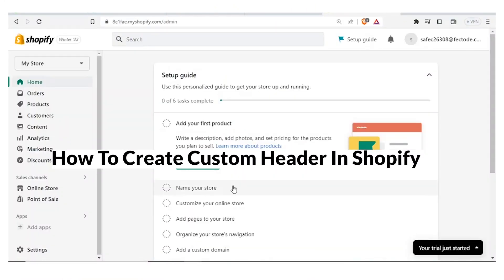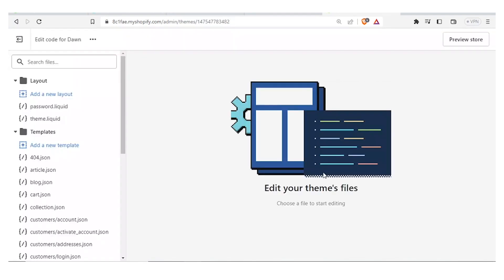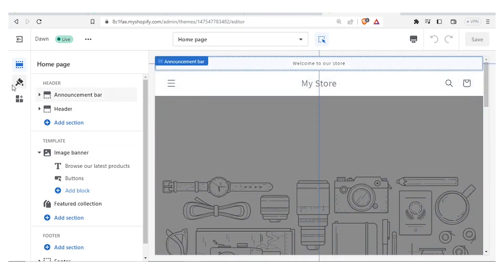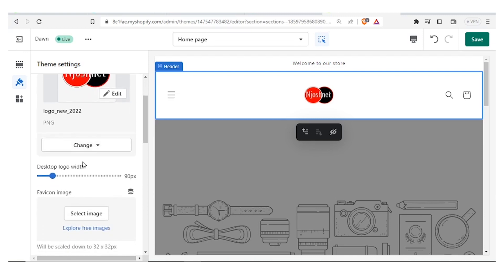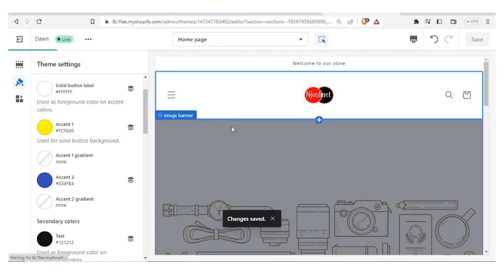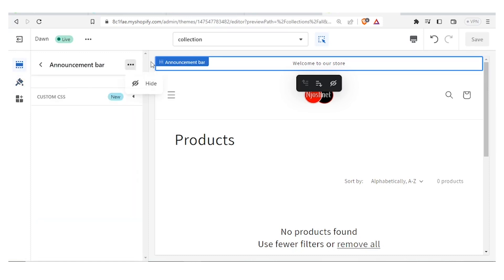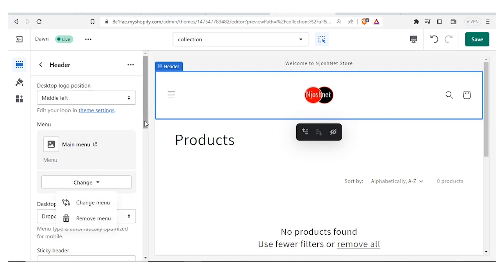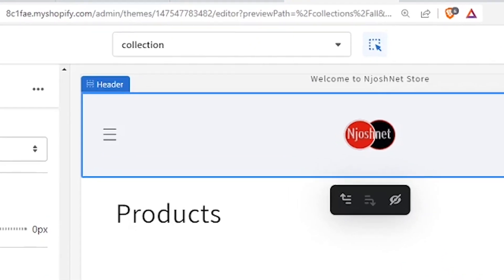Shopify Header Design Tutorial In 2023 | How To Create Custom Header In Shopify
Are you looking for a way to make your Shopify store stand out? In this video, I'm going to show you how to create a custom header in Shopify 2023 that will make your store look professional and unique. Learn the step-by-step process of creating a custom header and get ready to take your store to the next level!